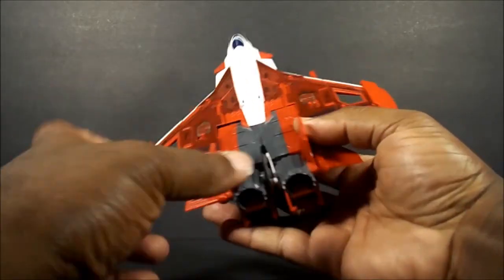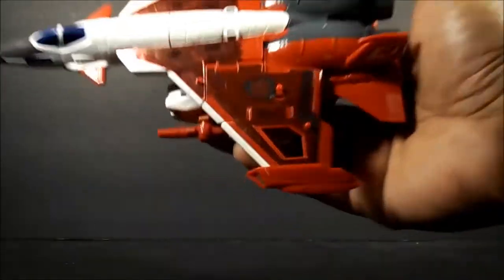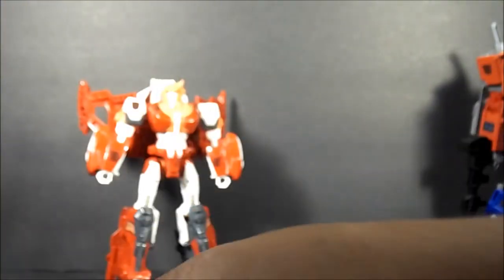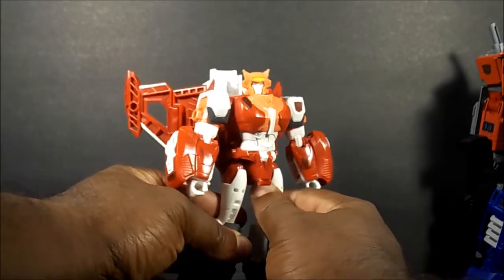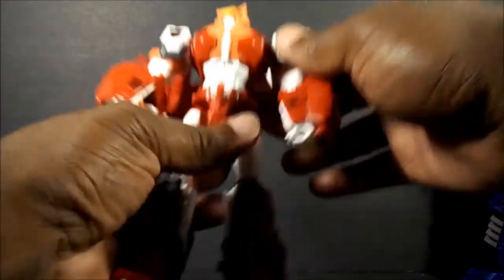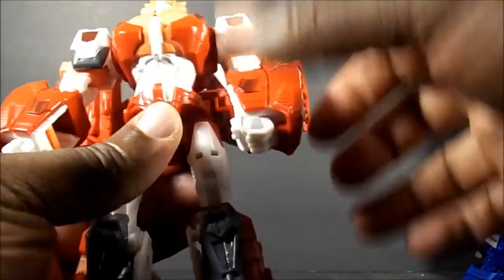TRANSFORMERS POWER OF THE PRIMES ELITA-1 ACTION FIGURE SHOWCASE REVIEW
A look at Optimus' girlfriend!